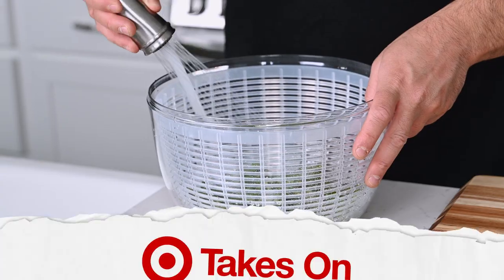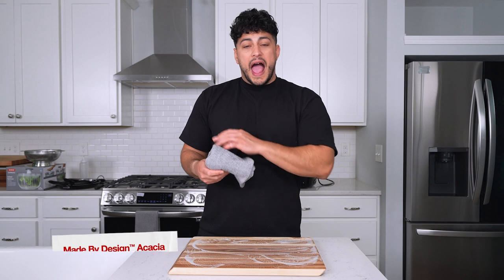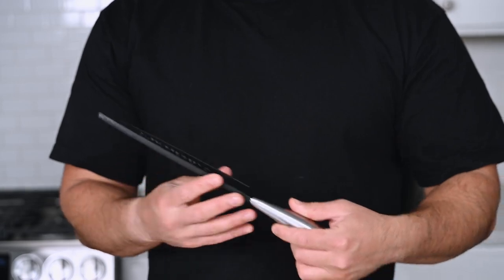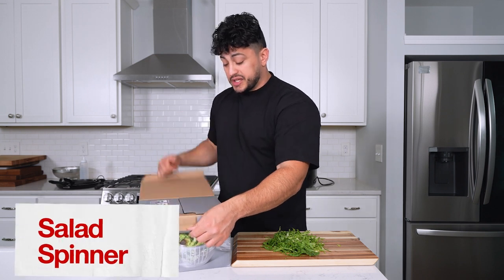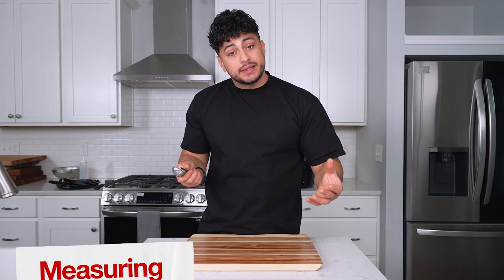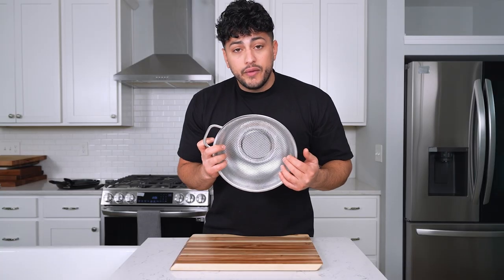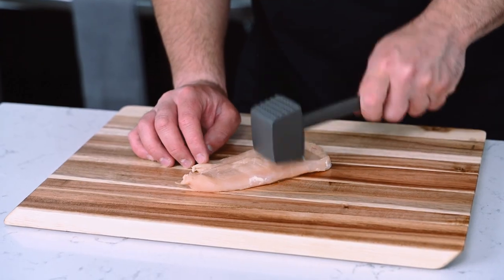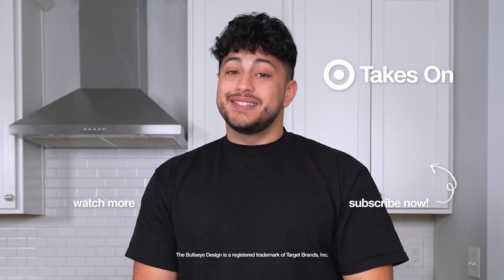Essential Kitchen Tools & How To Use Them Ft. The Golden Balance | Target Takes On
Discover the must-have kitchen tools from our expert creator, Ahmad Alzahabi of The Golden Balance, for an elevated cooking experience, while on a budget.

Replay your favorite moments from the episode:

00:00 Ahmad’s essential kitchen tools and how to use them for beginners
00:29 Cutting Board
01:03 Chef Knife
01:31 Salad Spinner
01:59 Measuring Spoons
02:08 Food Storage Bottle
02:17 Mesh Strainer
02:32 Non Stick Pan
02:50 Meat Tenderizer

Target Takes On is Target’s how-to series, showing easy ways to level up without breaking the bank. Hosted by creators Victoria Lyn, DIY with KB, The Golden Balance, Lone Fox, and Kim Bui, we’ve got the inspiration you want for food, beauty, and home decor.

Shop the products featured in this episode:

12.99"x18" Acacia Wood Nonslip Serving and Cutting Board - Made By Design™
Cuisinart Classic 8" Stainless Steel Chef Knife with Blade Guard - C77SS-8CF2